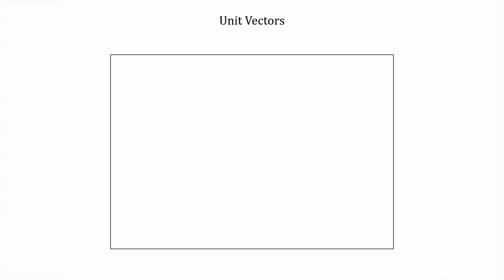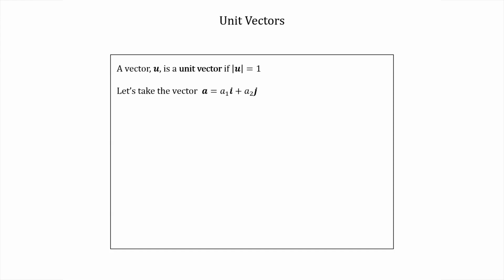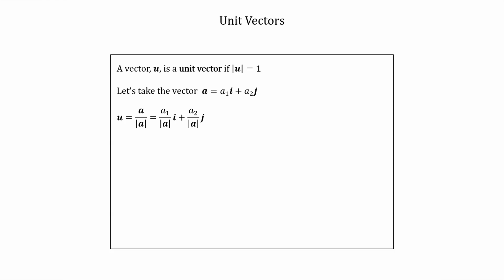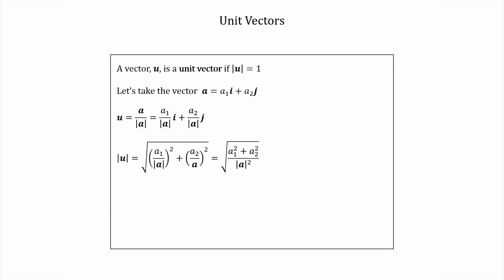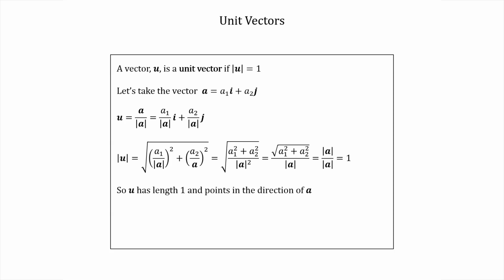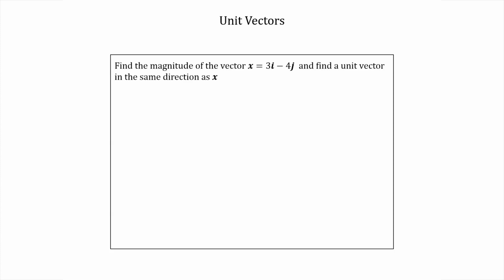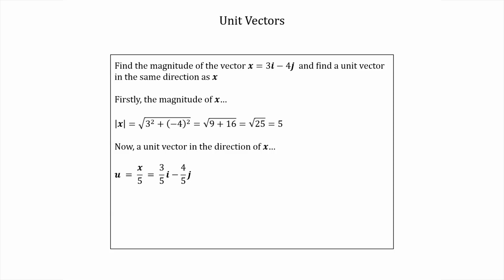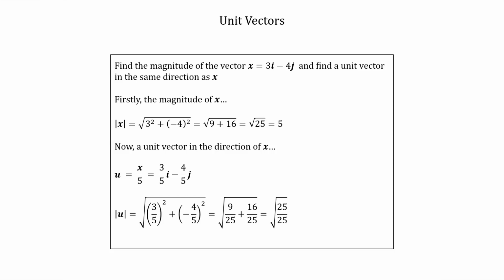Maths solutions. Vectors - unit vectors